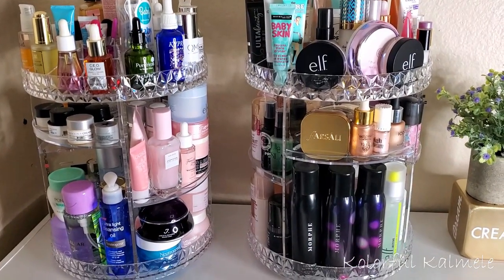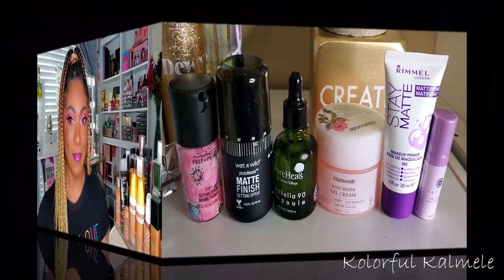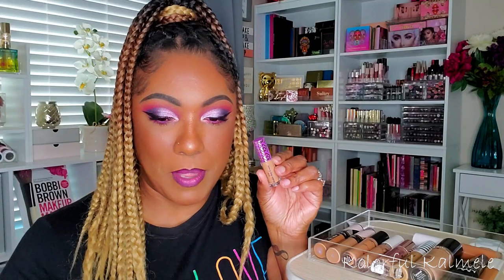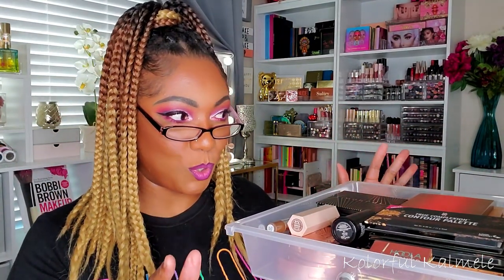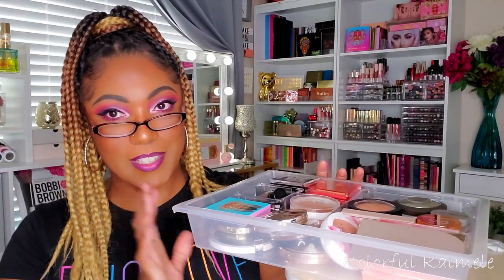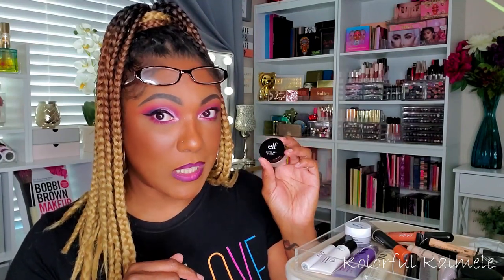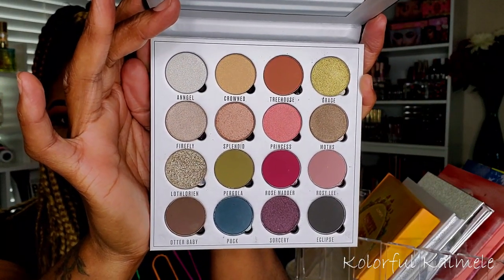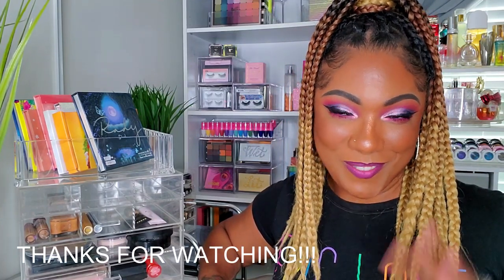Shop My Stash #8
Hi Guys!!

Mail:
Kolorful Kalmele
5198 Arlington Ave #363